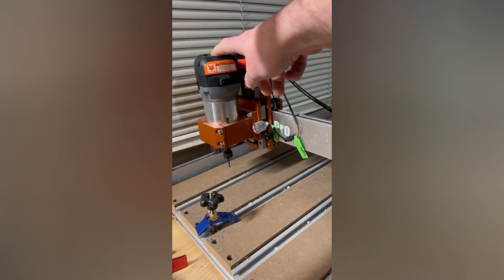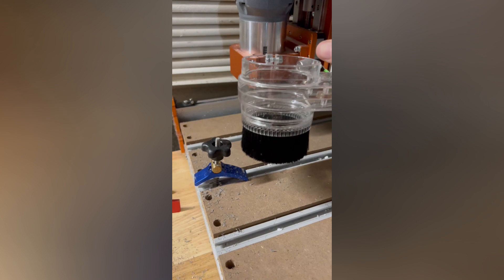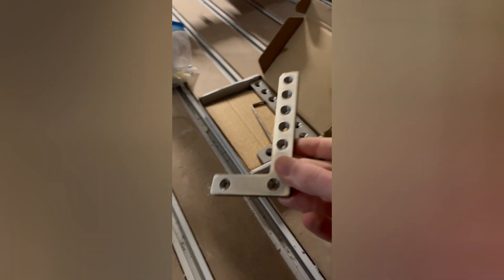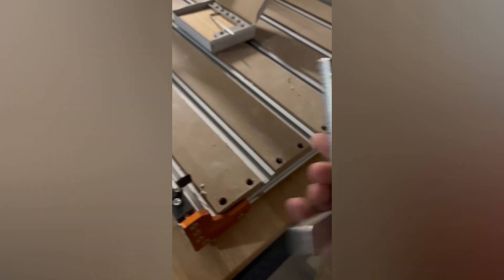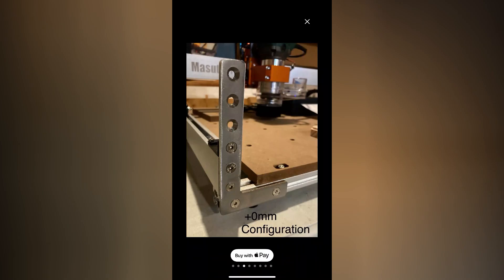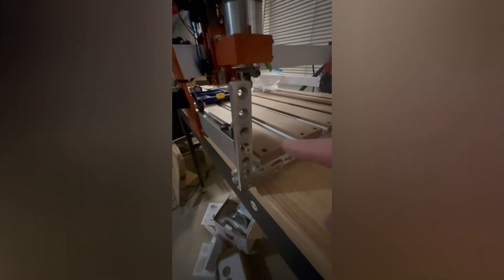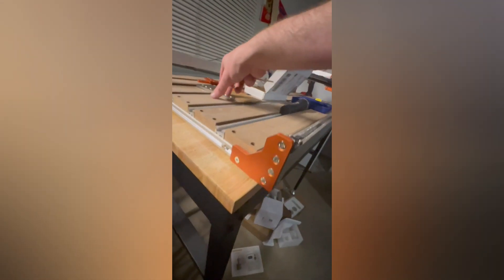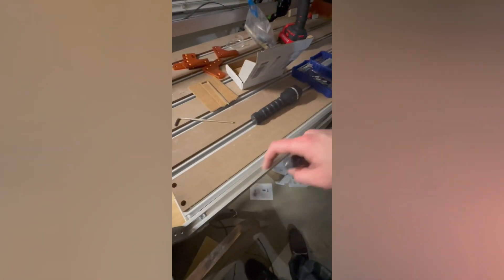How to increase the Z-Axis on the FoxAlien Masuter Pro for Dust Shoe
In today's video, we're diving deep into a practical modification for the FoxAlien Masuter Pro CNC machine. If you've been looking to enhance your dust shoe setup, this tutorial is just for you!

Links:

FoxAlien Masuter Pro

FoxAlien Masuter Pro Extension Kit

FoxAlien FA710 Trimmer Router

FoxAlien 65mm Dust Shoe